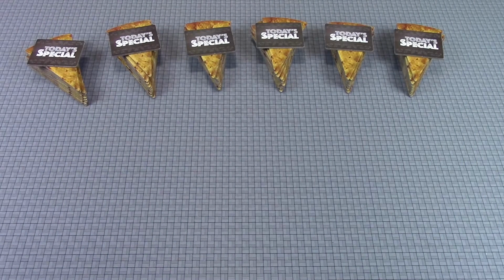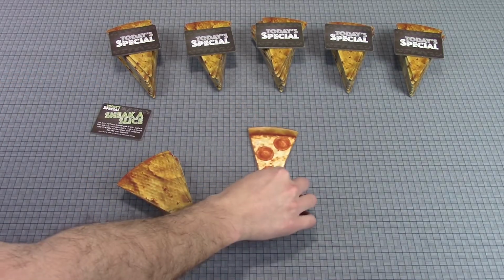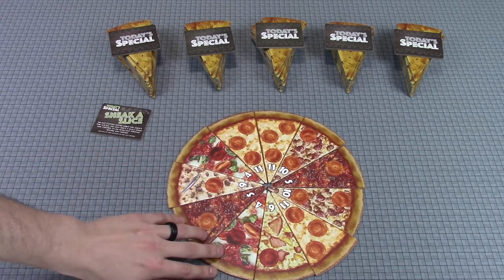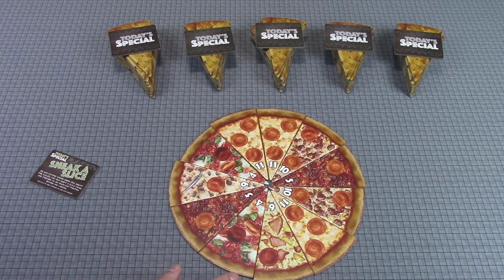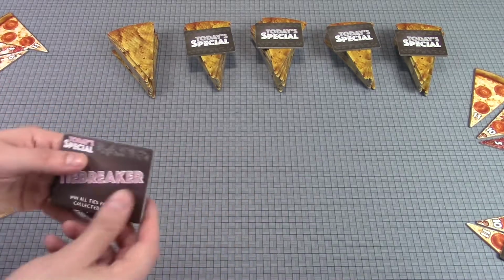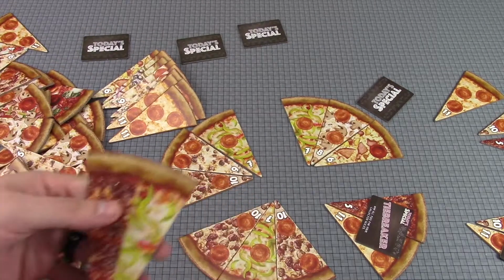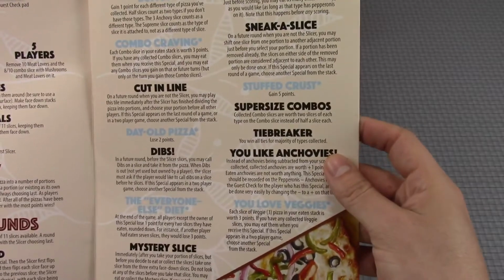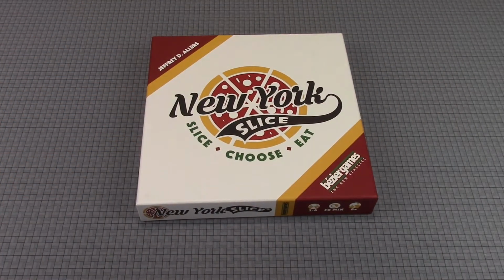TGA: New York Slice - Board Game Review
Join The Games Adjuster for an overview of New York Slice published by Bezier Games and an in-depth evaluation of its merits.

Designer: Jeffrey D. Allers
Artist: Stephanie Gustafsson, John Kaufman
Published: 2017

Chapters
0:00 - Introduction
0:30 - Game Overview
6:49 - Storage
9:31 - Theme
10:05 - Production
10:27 - Rules
10:55 - Gameplay
13:20 - Time
13:40 - Variety
14:45 - Final Rating